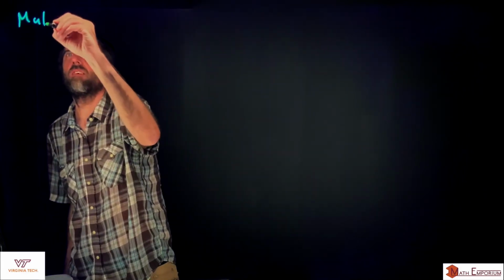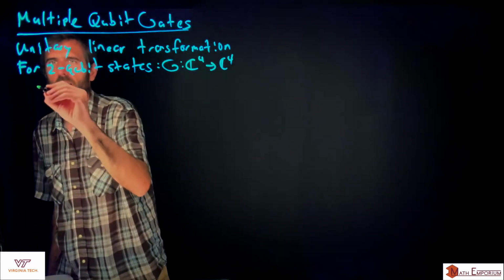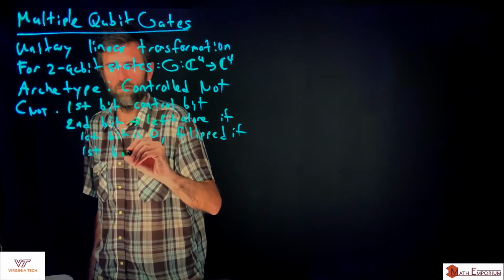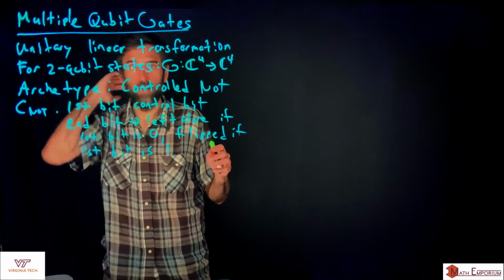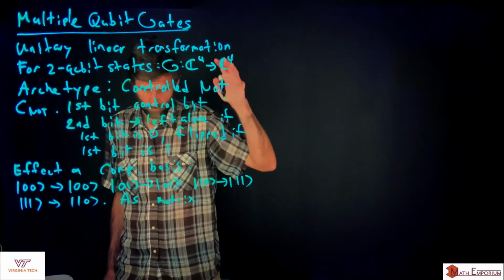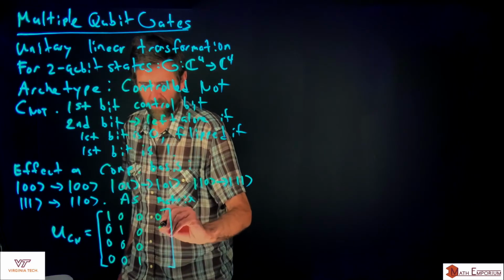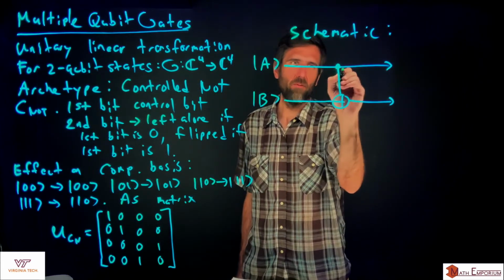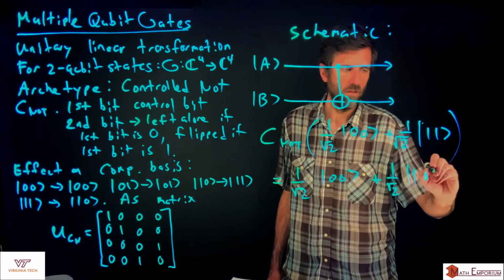Math 4176 Lecture 32A: Mutliple-qubit Gates